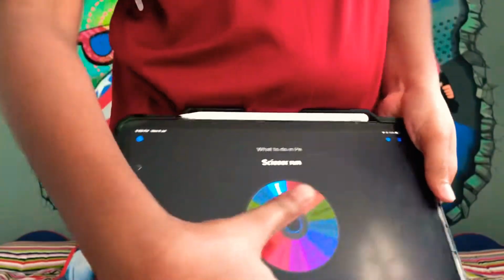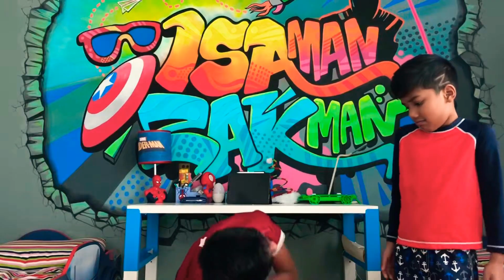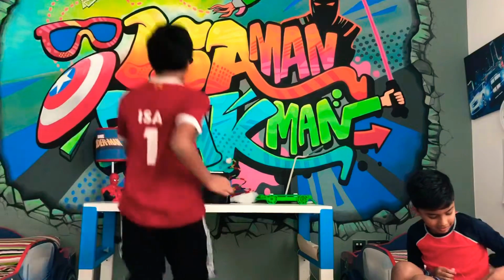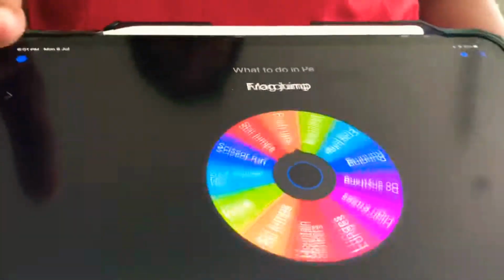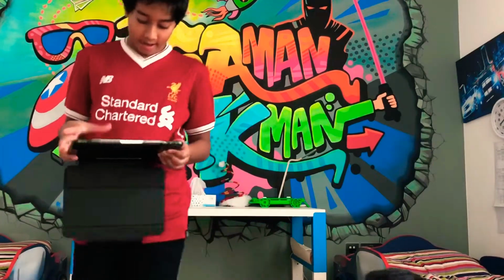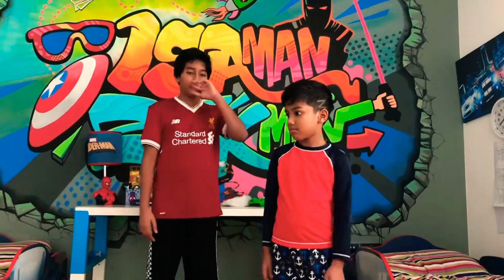Spin the wheel Challenge!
Hi friends

Today we are going to try a game ‘Spin the wheel’. Here we turn the wheel and we do the activity which the wheel points at.. Enjoy! Let us know about the video and do the acitivity with us if you can.. Come on, It will be fun!!